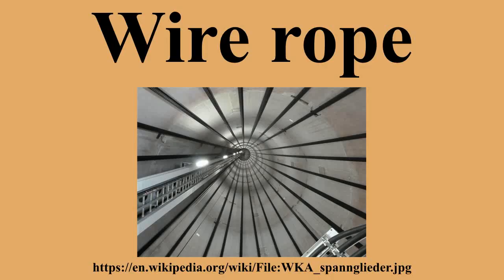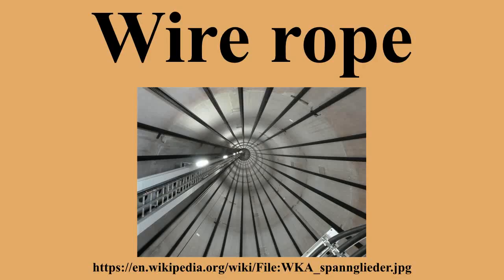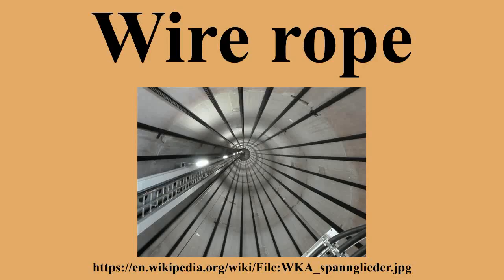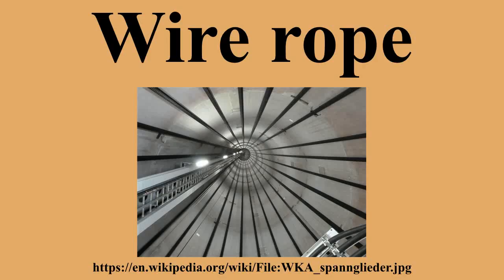Wire rope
Ad-free videos.

Wire rope is a type of cable which consists of several strands of metal wire laid into a helix.The term cable is often used interchangeably with wire rope.However, in general, "wire rope" refers to diameter larger than 3/8 inch .Sizes smaller than this are designated cable or cords.

---Image-Copyright-and-Permission---
About the author(s): VanGore
---Image-Copyright-and-Permission---